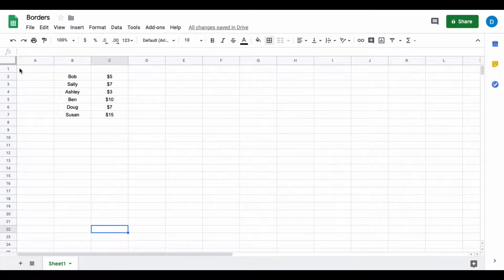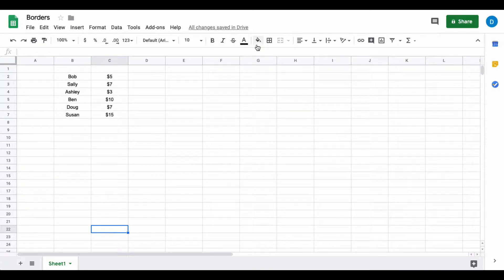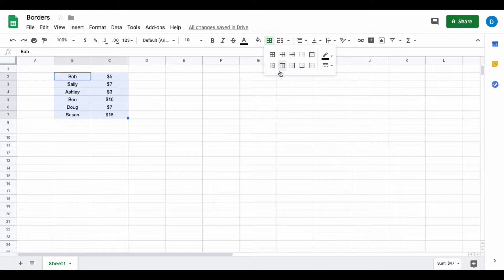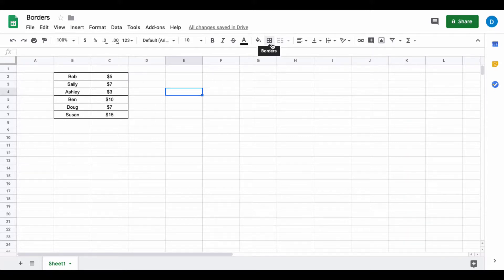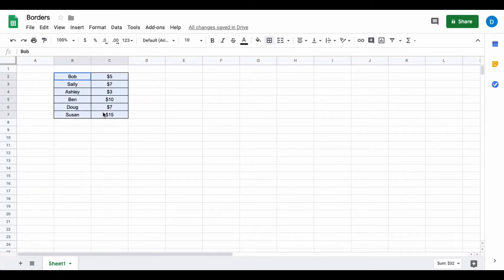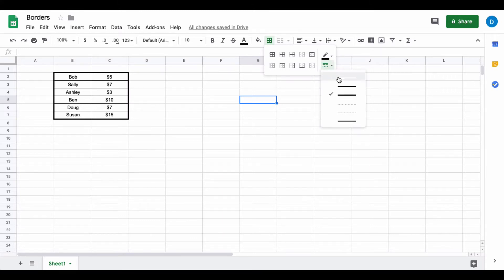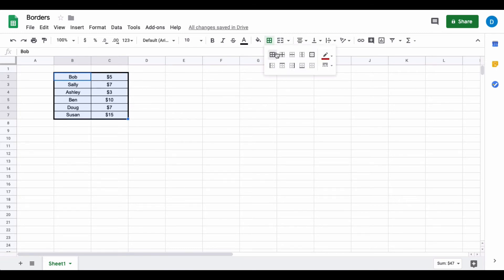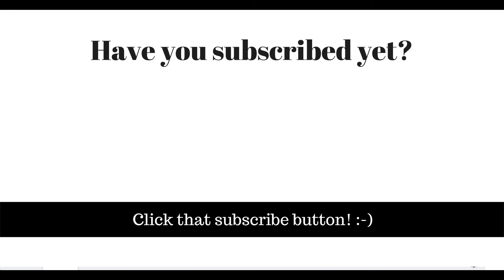How to Change Borders in Google Sheets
This video will show you how to change the borders in Google sheets. You can make borders to show on every side of every cell, the left, the right, exterior only, or interior only. You can also change the thickness of borders as well as their colors.